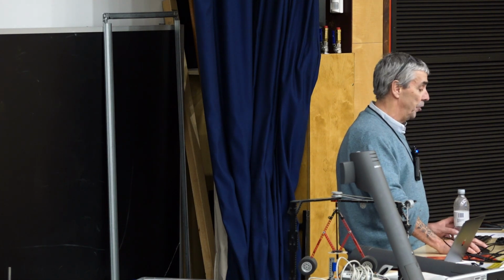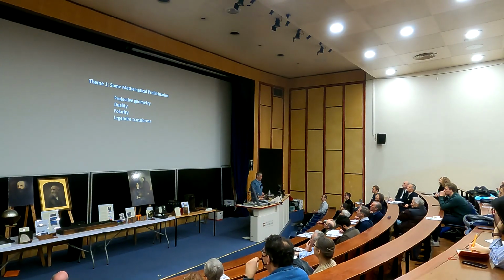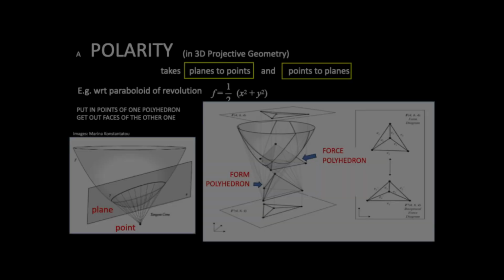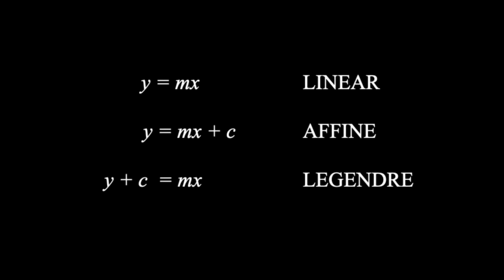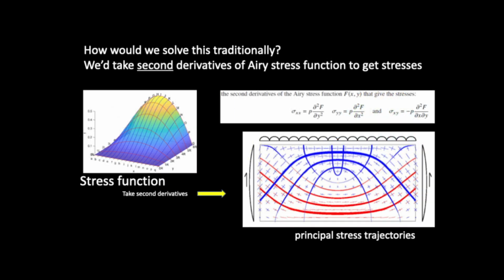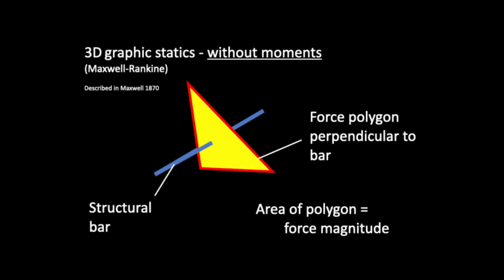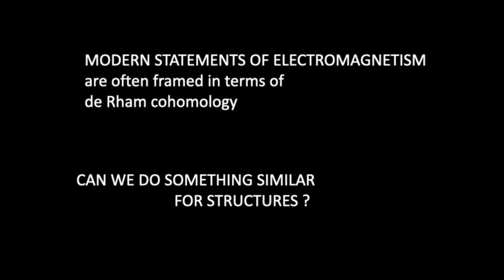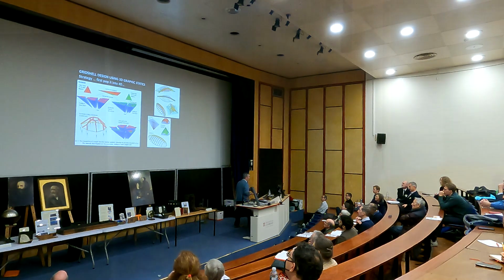Professor Allan McRobie - Maxwell and the Geometry of Structural Equilibrium. Part 2.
Professor of Structural Engineering, Department of Engineering, University of Cambridge.